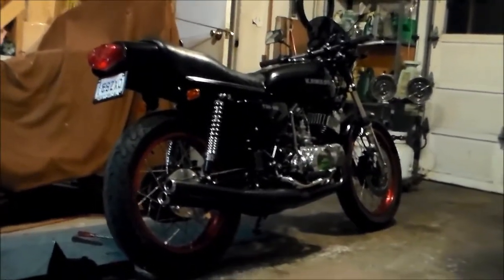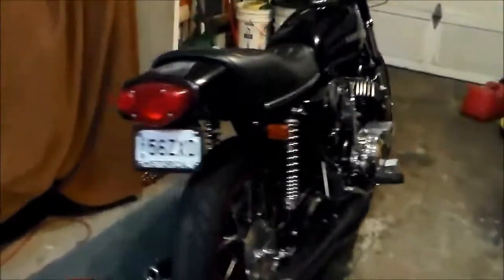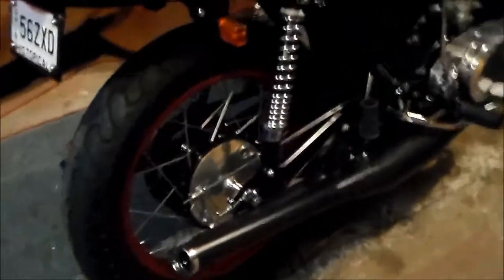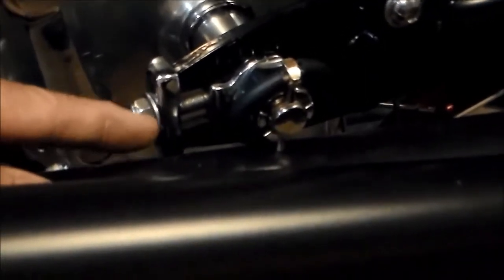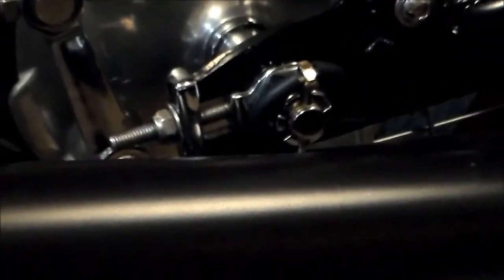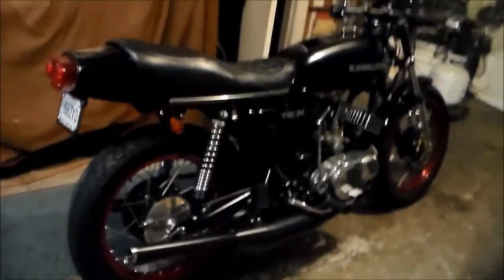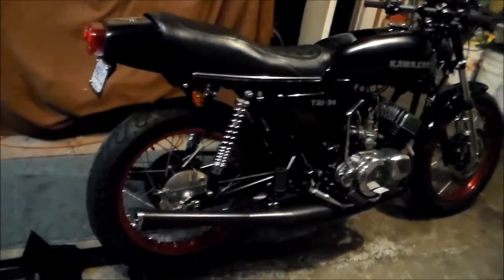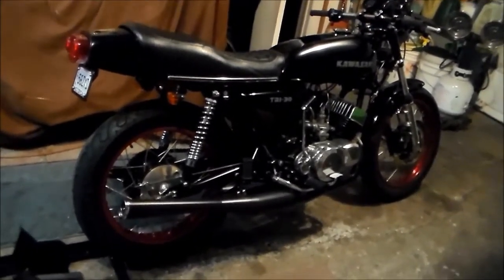Shocks Part 1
What you might want to check before you order new longer shocks.